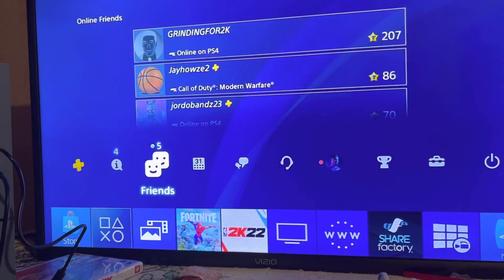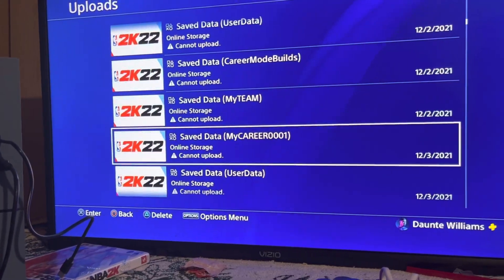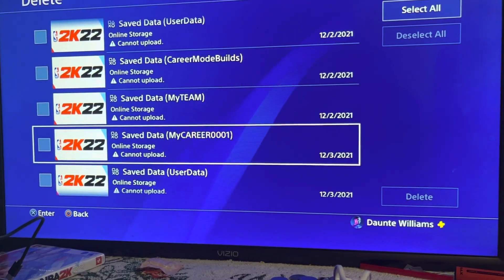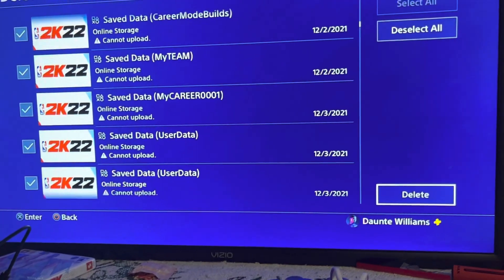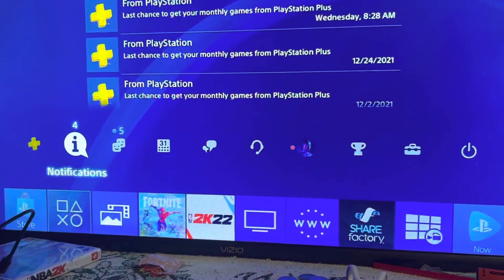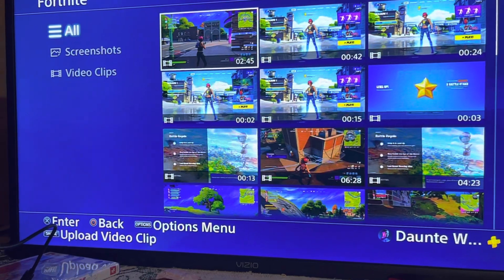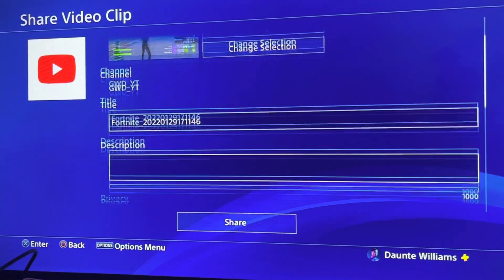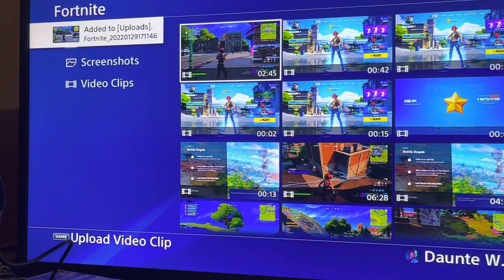PS4 ‘CANNOT UPLOAD’ TO YOUTUBE ERROR HOW TO FIX!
How to upload a video from your PlayStation to YouTube!